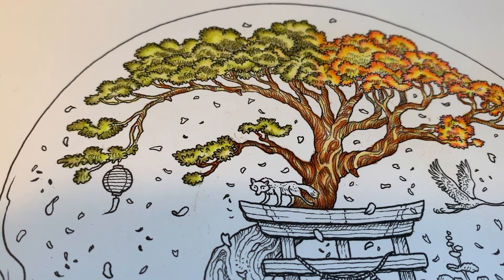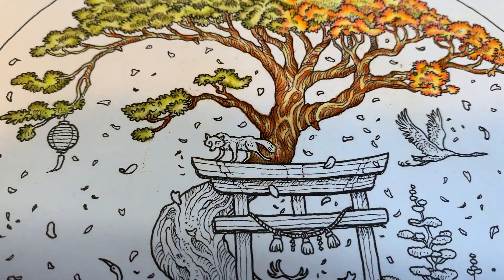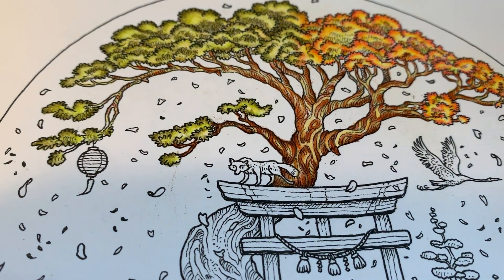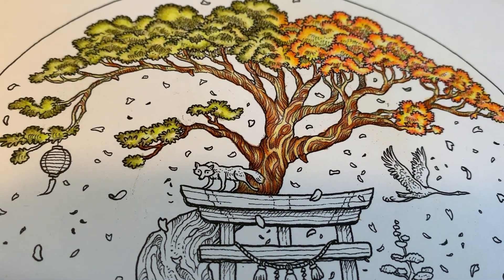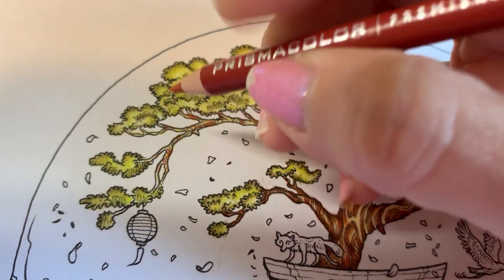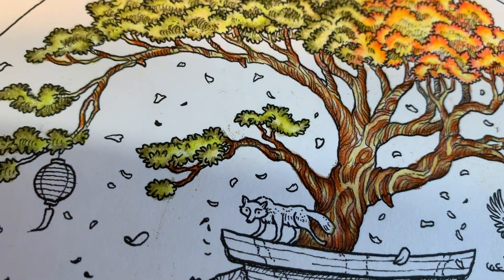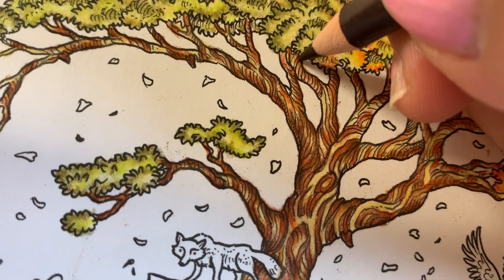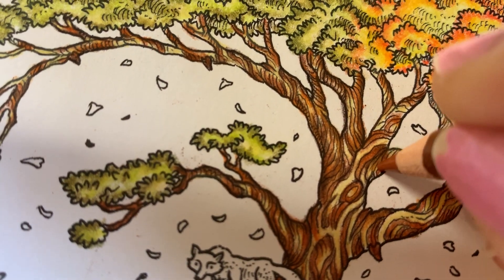Prismacolor Blending Tutorial- Creating Highlights and Shadows | Worlds Within Worlds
Today I’m showing you how I added shadows and highlights to the tree branches to make them stand out. It’s always important to emphasize your shadow areas along with your highlighted areas by choosing the right variation of colors.

Join my Facebook group: Search Facebook for Exploring Prismacolor Combinations for Aspiring Colorists or use this